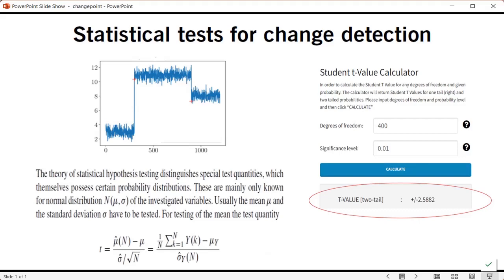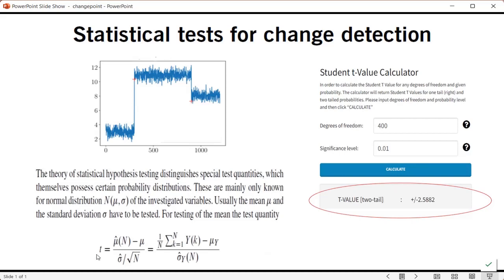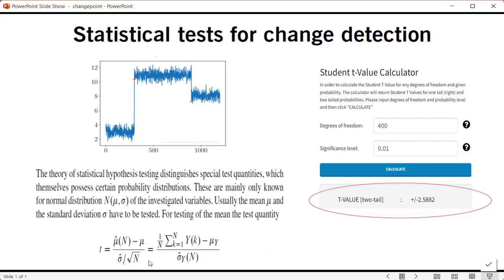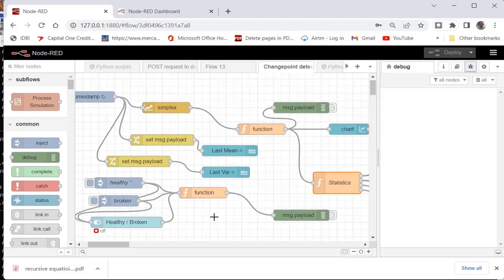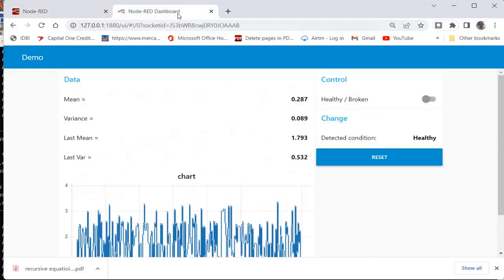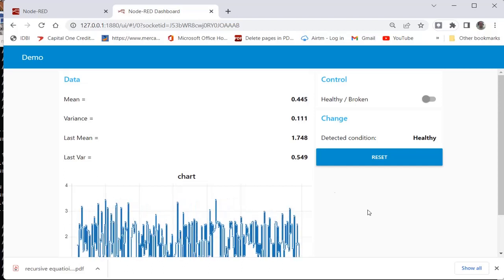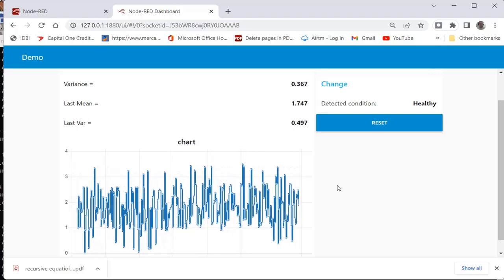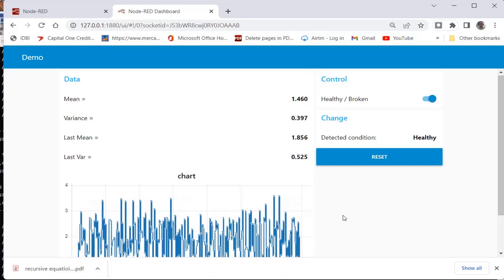Detecting changes in time series mean value using Node Red